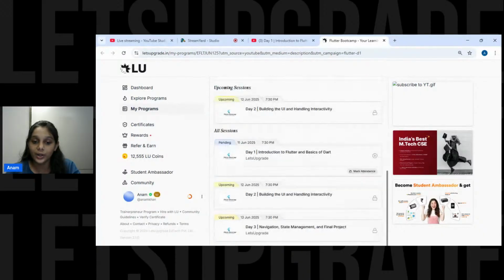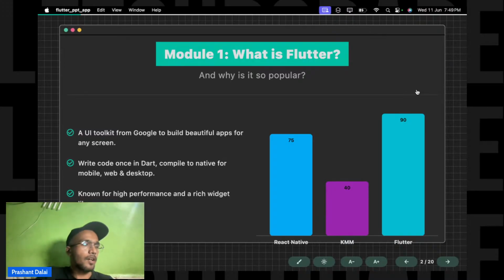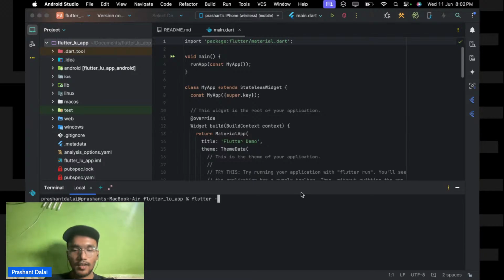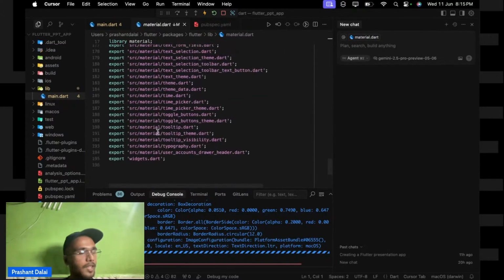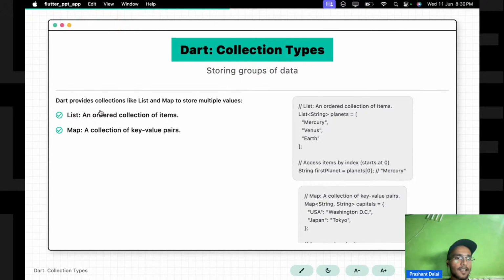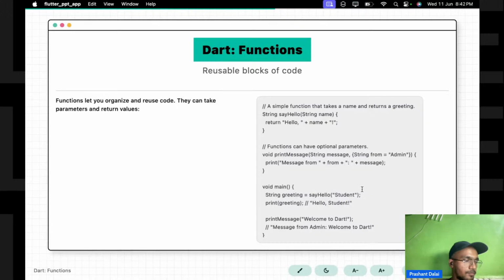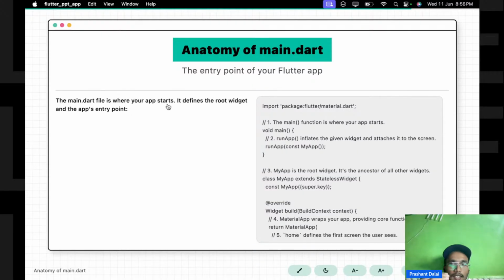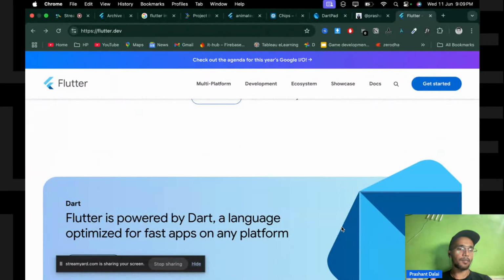Day 1 | Introduction to Flutter and Basics of Dart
Flutter 3 Days Bootcamp in collaboration with the Google Developer Group MAD Mumbai, National Skill Development Corporation, ITM Group of Institutions, and LetsUpgrade🤩

Registration ✍🏼, Attendance ✔️, LU Coins 🪙, Certificate📜 Everything is in one place, Everything is in ONELINK